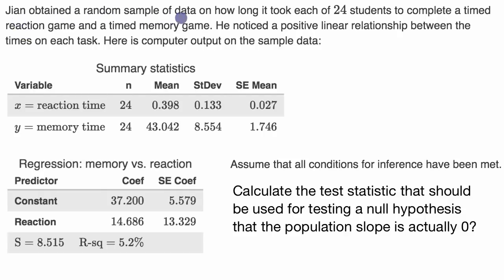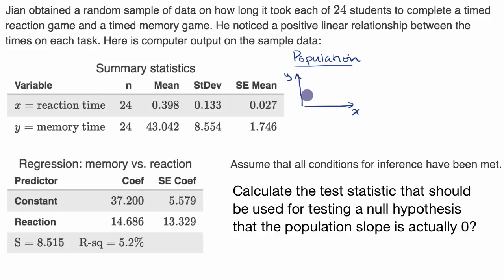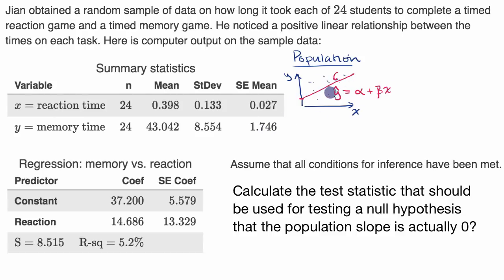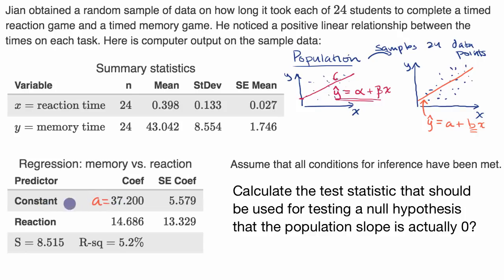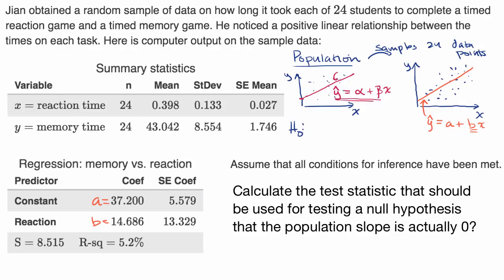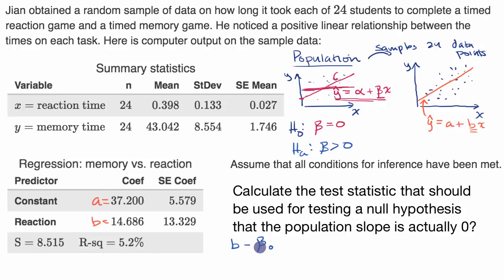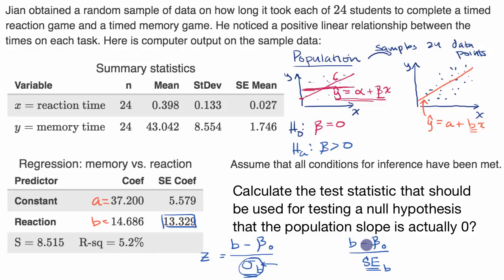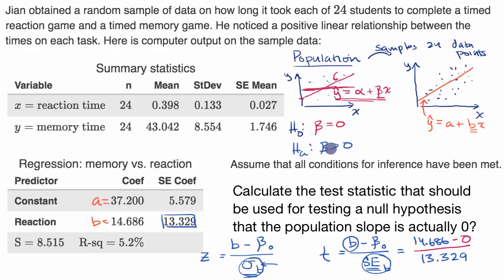Calculating t statistic for slope of regression line | AP Statistics | Khan Academy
Courses on Khan Academy are always 100% free. Start practicing—and saving your progress—now

Calculate the test statistic in a test about the slope of a regression line.